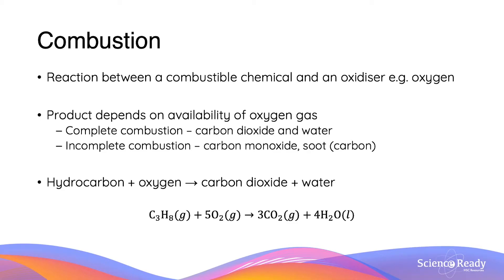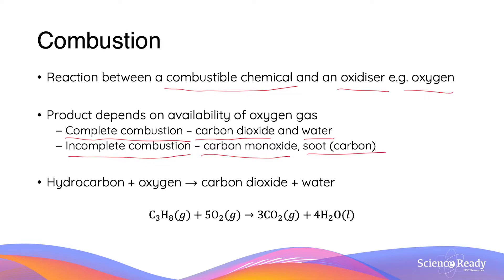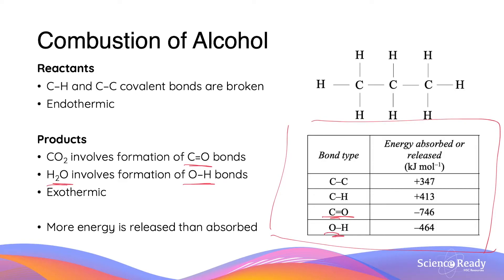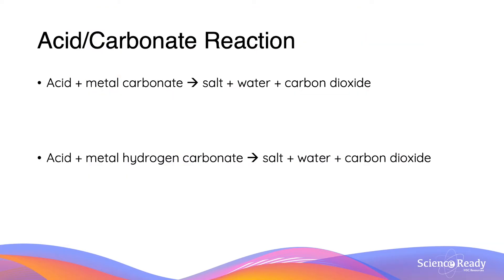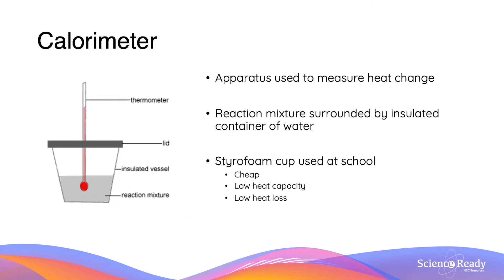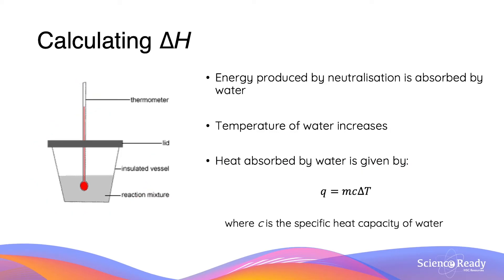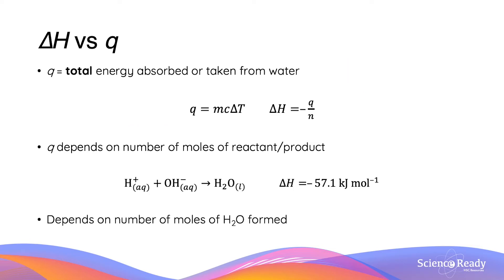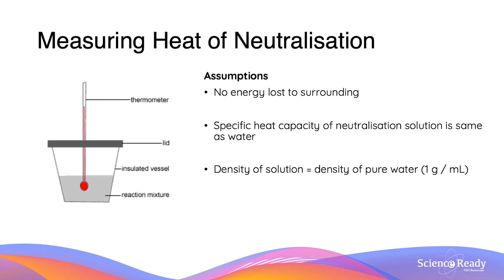∆H of Combustion & Neutralisation, Calorimetry // Prelim HSC Chemistry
How do we calculate the enthalpy change of combustion and neutralisation reactions?

📚Syllabus
• conduct practical investigations to measure temperature changes in examples of endothermic and exothermic reactions, including:
– combustion
– dissociation of ionic substances in aqueous solution (ACSCH018, ACSCH037)
• investigate enthalpy changes in reactions using calorimetry and 𝑞 = 𝑚𝑐𝛥𝑇 (heat capacity formula) to calculate, analyse and compare experimental results with reliable secondary-sourced data, and to explain any differences

How to perform and do calculations involving calorimetry in combustion and neutralisation reactions. How to calculate enthalpy change in combustion reactions. How to calculate enthalpy change in neutralisation reactions.